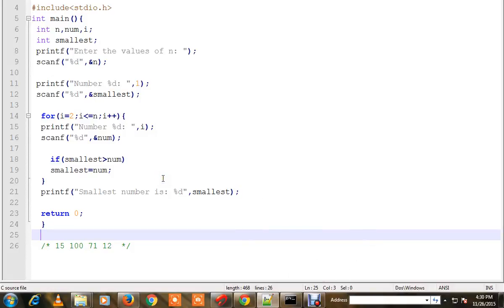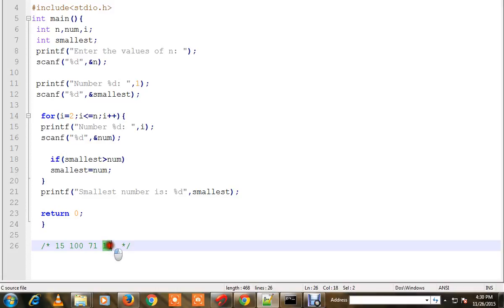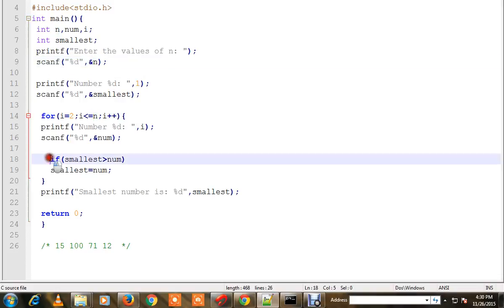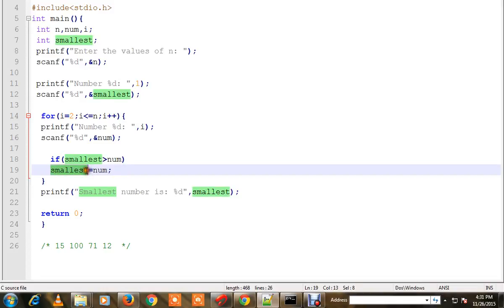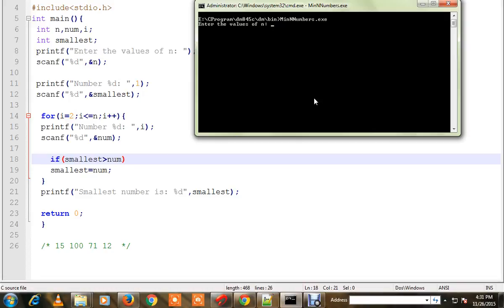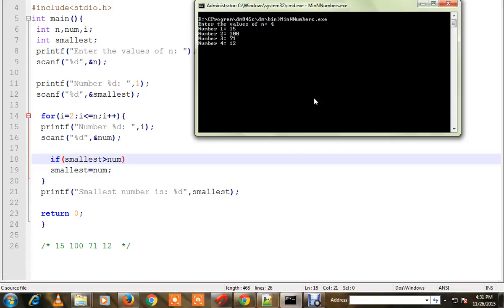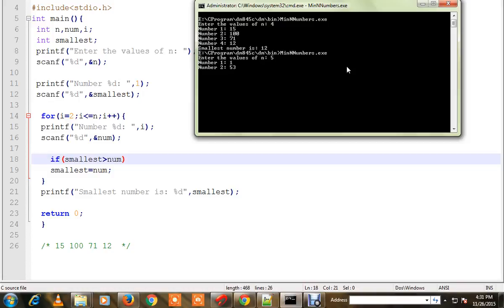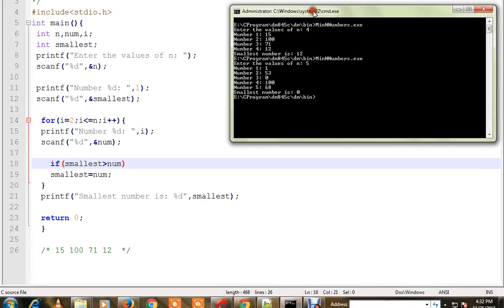C PROGRAM HOW TO FIND THE MINIMUM OF N NUMBERS DEMO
to get notifications. C PROGRAM HOW TO FIND THE MINIMUM OF N NUMBERS DEMO